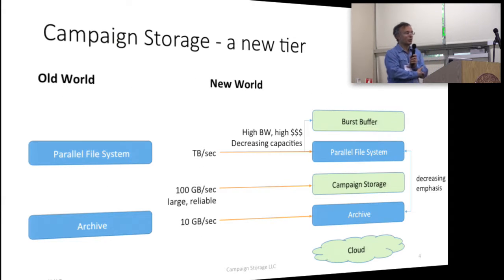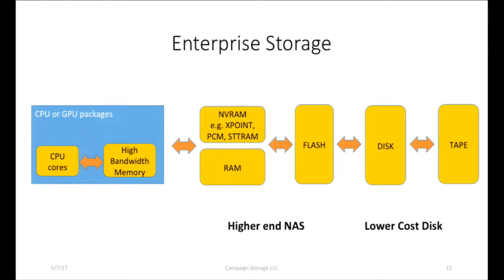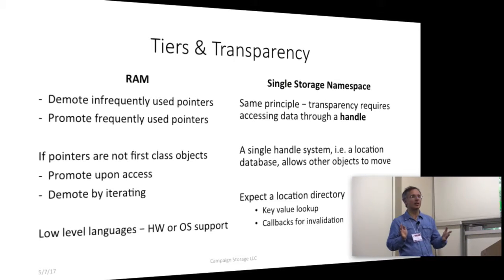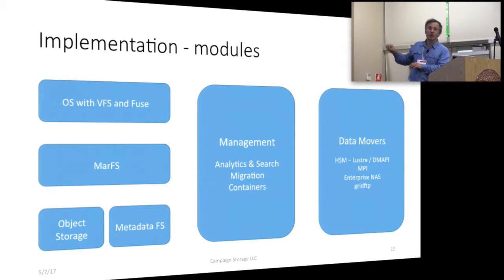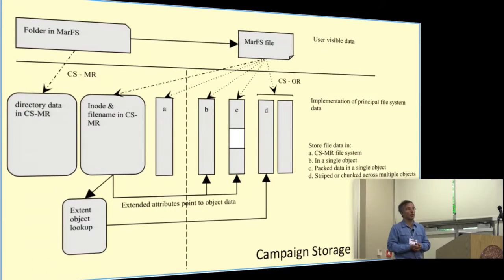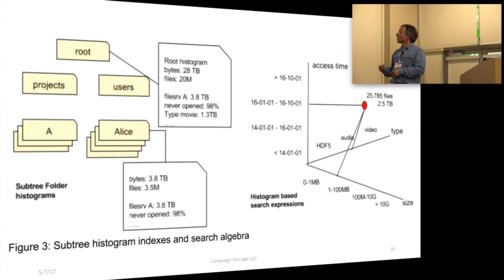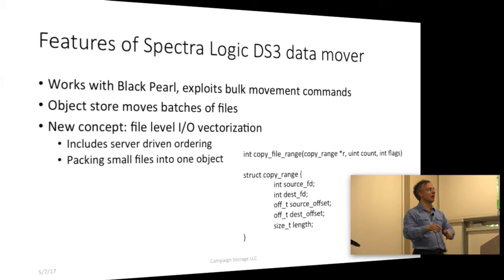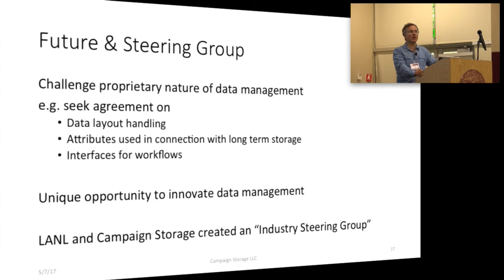03 MSST Peter Braam